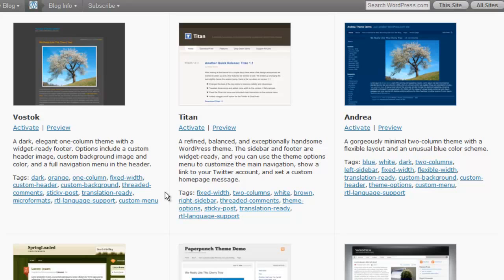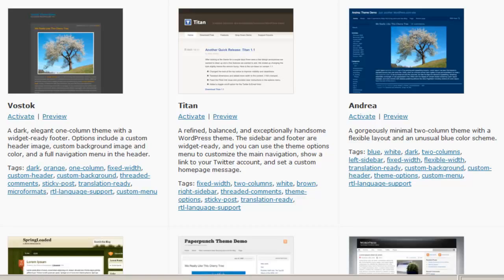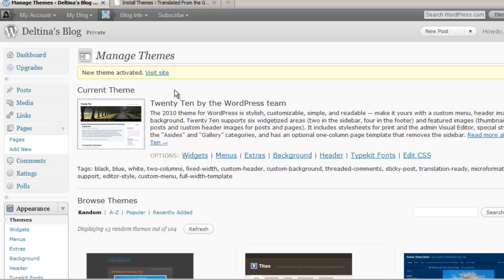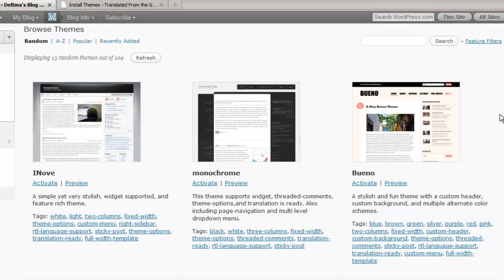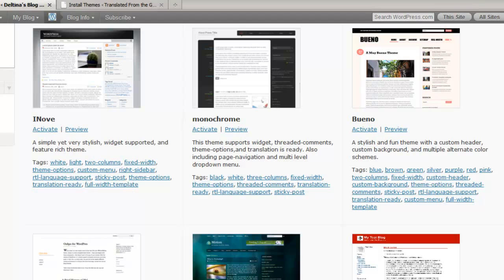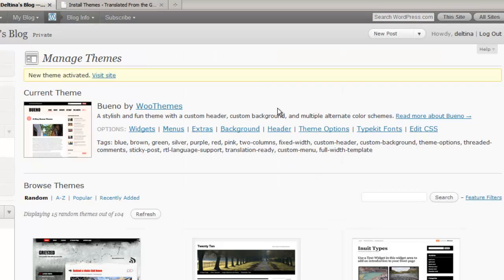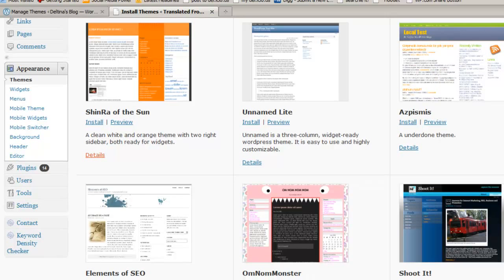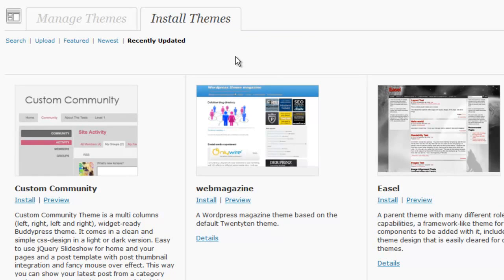WordPress 3 Tutorial 11: Choosing WordPress Themes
This is part of the WordPress tutorial segment of the Internet Empowerment Series hosted by Social Media Survival Guide author, Deltina Hay. This session offers an introduction to WordPress themes including how to choose the right WordPress theme for you.